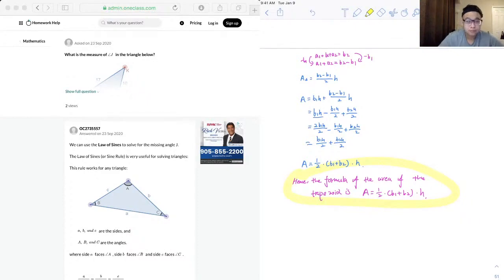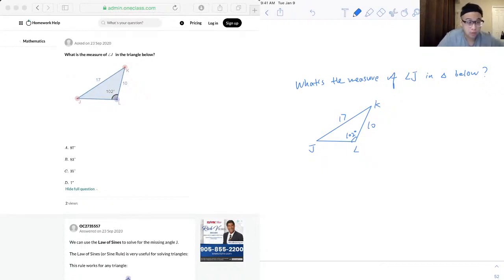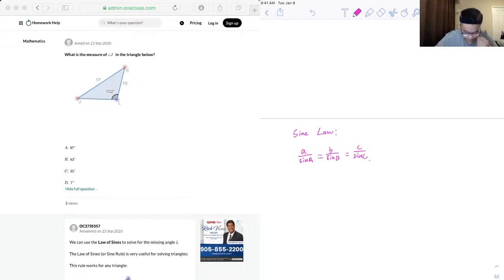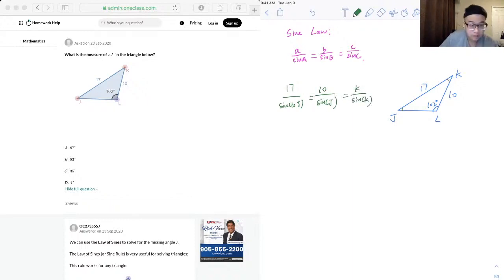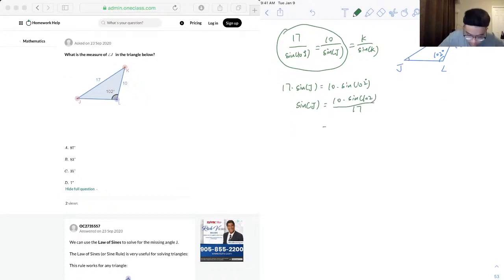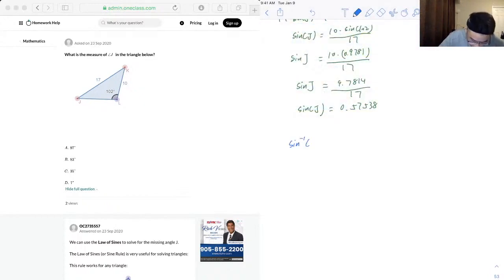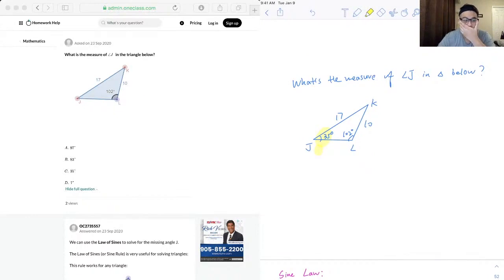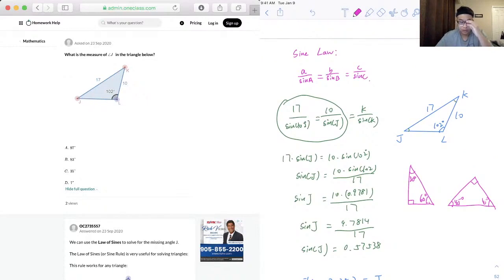What is the measure of in the triangle below?